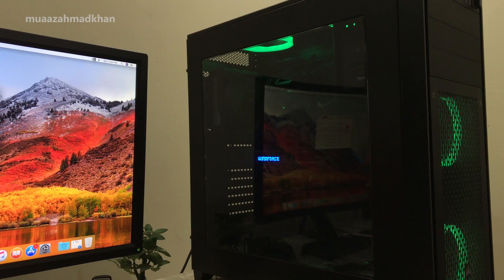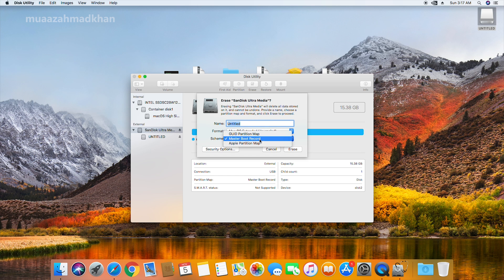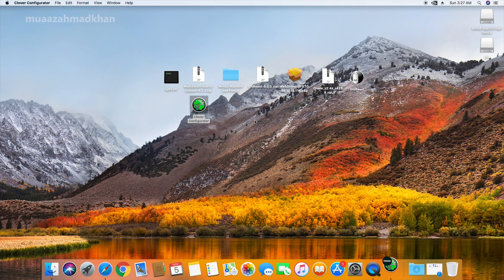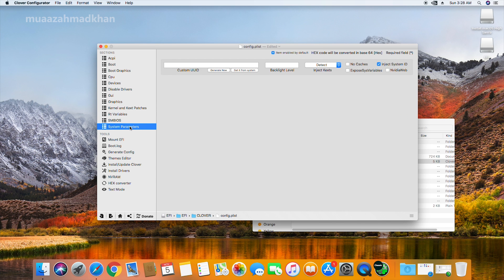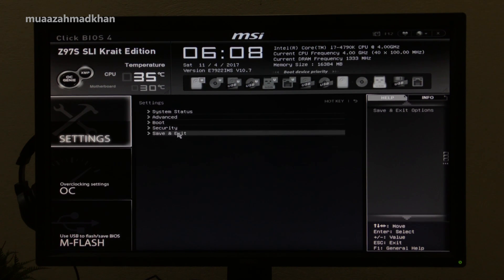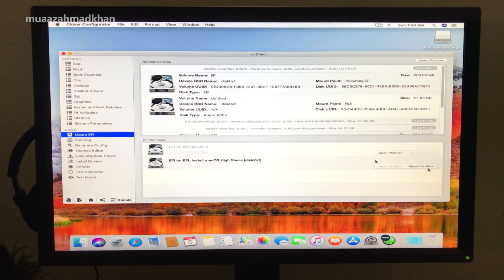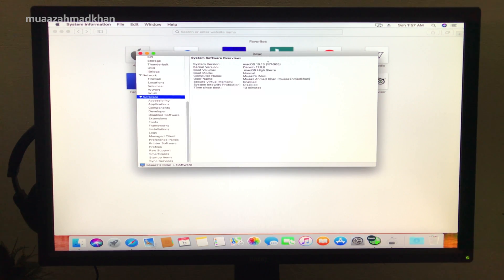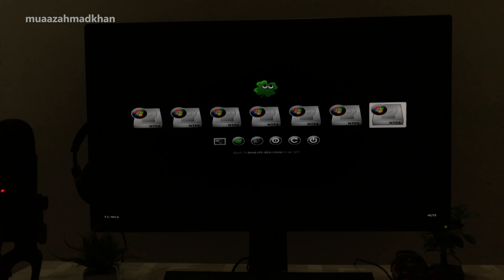macOS High Sierra Complete Installation on PC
MacOS Mojave video uploaded. Time to upgrade your Rigs. No full support for 1080Ti.
Anyhow, Intel UHD 630 is supported natively. Older Nvidia GPUs will work using Nvidia Web Drivers.

macOS High Sierra Installation on PC using Unibeast, multibeast and Clover Configurator

The installation guide will work with almost all latest motherboards.

BOOTABLE USB

Open Unibeast
For latest UEFI BIOS Motherboards

Use UEFI BOOT MODE
Inject Nvidia if you have Latest Nvidia Maxwell/Pascal GPU

Follow video after Unibeast is finished creating Bootable USB

- Mount the EFI partition using Clover Configurator

Now open clover configurator and mount the EFI partition.
Go to Kext Copy apfs.efi to “Other” Kext folder.

Also copy apfs.efi to drivers folder.

Open Config file with clover and follow the on-screen options.
In Boot tab, Make sure dart=0 and Nv_disable=1 is selected.
In devices, Under USB
Select Inject, Add clock ID and Fix Ownership.

From GUI, Select your screen resolutions.

In RT Variable tab, Change CsrActiveConfig value to 0x67.

In SM Bios, Select the configuration that matches with your processor.

Save the config file.
Now copy all utilities in the macOS Bootable USB.
Eject the flash drive.

Bios Settings :
Restore Default
VT-D = Disable
CFG Lock = Disable
Save and Reboot

Installation
Boot from USB
At Clover Screen, Go to settings.

From Graphic Injector
Check Inject Nvidia, Generic Nvidia Name, Nvidia No EFI, Nvidia Single, Use Web Drivers

Now boot from external i.e Flash Drive

Format Hard Drive using GUID Partition MAP and MAC OS X Journeled
- Drive Title "MAC OS" (can be anything)
Install mac OS sierra in "MAC OS" (New Partition)
Wait around 20 min for Installation to Complete
On Restart boot from "MAC OS"
Enter the required details to complete installation and Boot into mac OS Sierra

Post Installation

Use iMAC 15,1 from MultiBeast for Maximum Compatibility
Open Multibeast 9.2.1 and install using Clover UEFI option, Realtek ALC892, FakeSMC, and Realtek RTL 8111 drivers.
Download and install the current alternate Nvidia Web Drivers.
Open Clover Configurator and Mount EFI partition.
Add nvda_drv=1 to the Boot arg section (this will force Clover to boot the web drivers)

You can check your audio and Ethernet controller from the detailed specification of your Motherboard.

Open clover configurator from flash drive and mount the EFI Partitions.
Now copy everything from EFI partition of flash drive to EFI partition of macOS installation SSD.

*Also download Nvidia Kext and copy all to other Kext folders.

How to Install and Enable Nvidia Web Driver in Hackintosh

Now open clover configurator and select Nvidia driver enable bootflag, Uncheck Nvidia Disable bootflag.
From Graphics Uncheck Inject Nvidia.

TpLink WN7200ND was not supported so I switched to Mac compatible adapter i.e. TpLink WN725N

Issues and Solutions

Edited by Adobe Premiere Pro
Recorded on iPhone 7 Plus
Blue Yeti Blackout Edition (For Voiceover)

Is it possible to create a Ryzen based Hackintosh, Let me know in comments?

I've ordered a Ryzen so this one is the last video.

Here are the issues I faced during Installation.
- First one was to get the "Prohibitory sign" at the end of loading.
- Wasnt able to boot into macOS and I was getting circle loading animation
- macOS was not booting properly at the restart.

I'll show errors and describe the solution in the new video.

System Specs :
Core i7 4790K 4.4Ghz
Gigabyte Gtx 970 G1 Gaming
MSI Z97S Krait
Corsair H80i GT
16GB Hyper X Fury 1866Mhz

I'll try to cooperate in anyway possible.